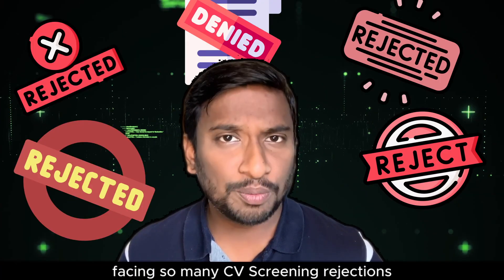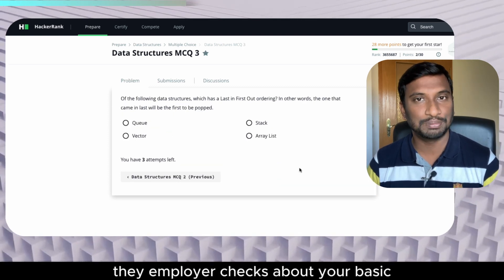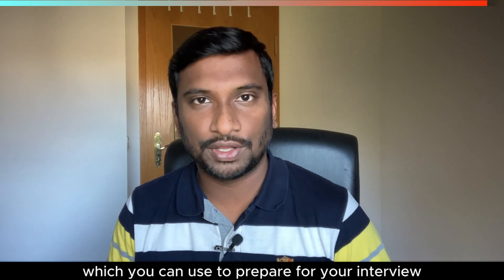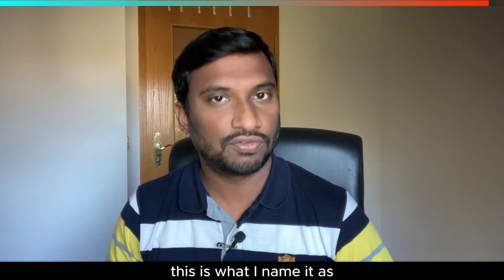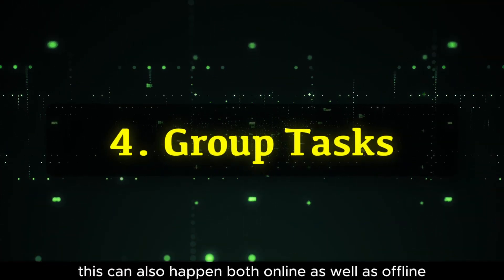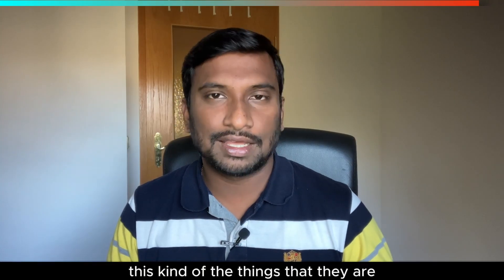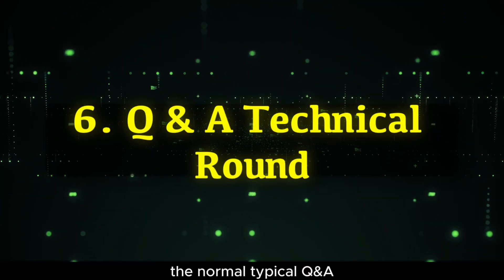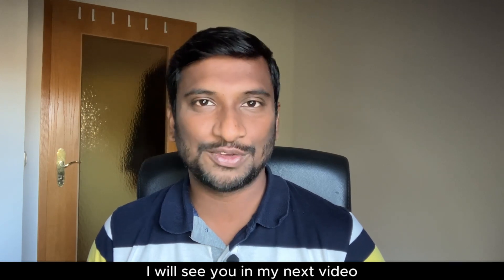What are the different technical interviews in Germany ?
6 Must Know Technical Interview Formats for Germany Jobs in 2023 | 6 Must-Know Technical Interview Rounds For Germany Jobs in 2023

Are you ready to kickstart your career in Germany in 2023 / 2024? Whether you're an aspiring software developer, engineer, or tech enthusiast, you'll need to ace the technical interview rounds to land your dream job. In this video, we'll walk you through the 6 Must-Know Technical Interview Rounds for Germany Jobs in 2023.

Navigating the German job market can be a daunting task, but we've got you covered. We'll delve into the key technical interview rounds you can expect when applying for tech positions in Germany, offering valuable insights and tips to help you succeed.